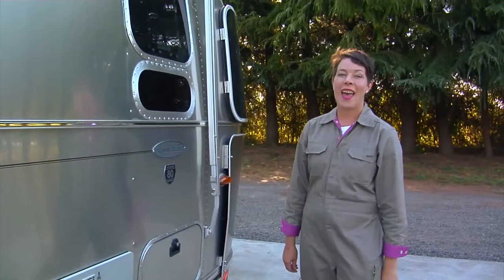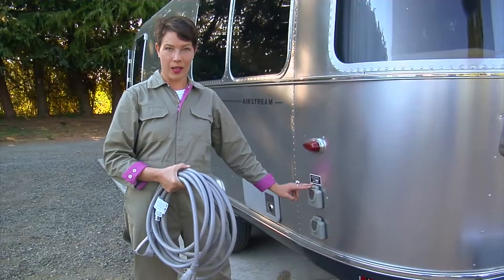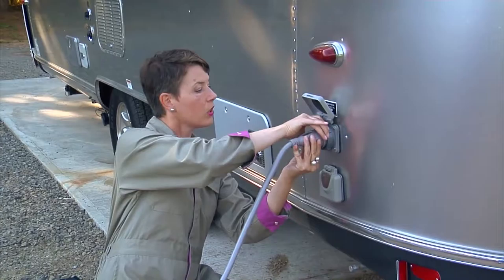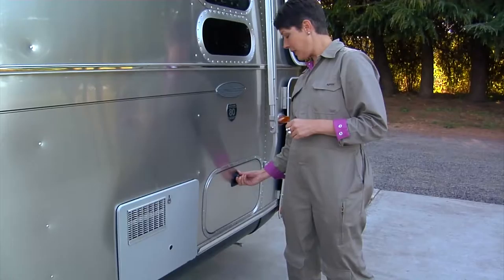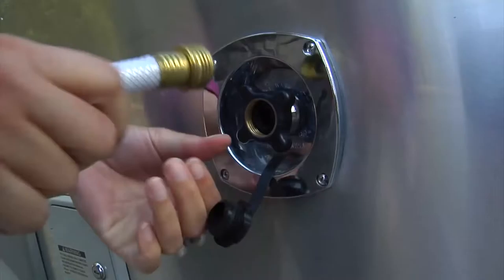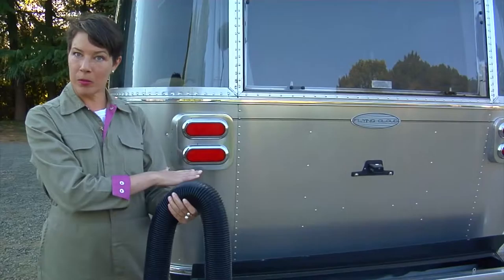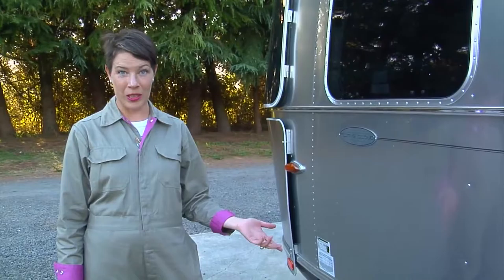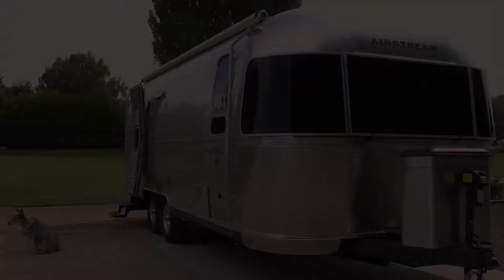Comprehensive Guide to Hooking up Your Airstream Trailer YouTube